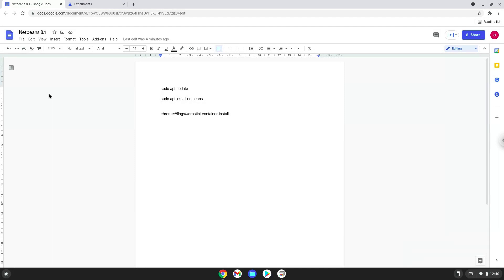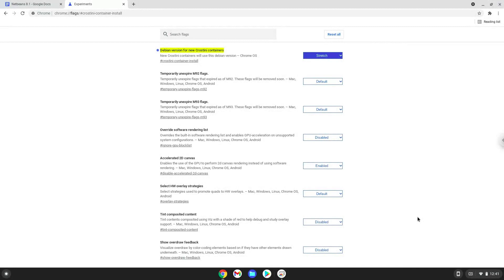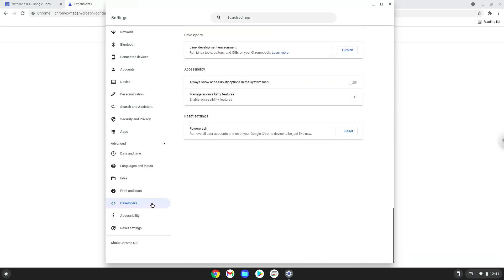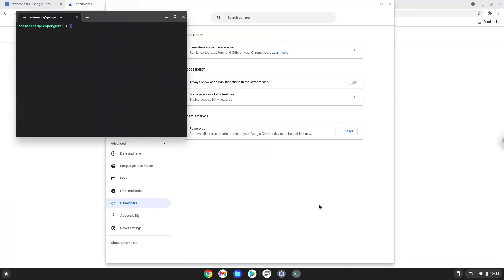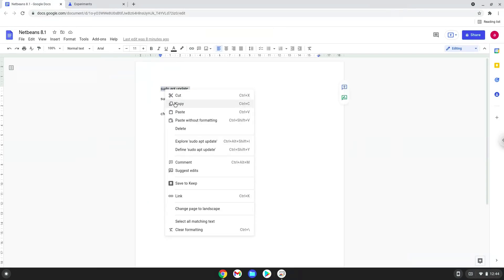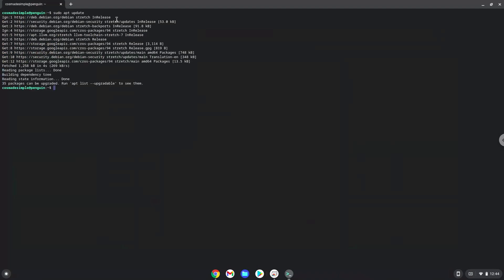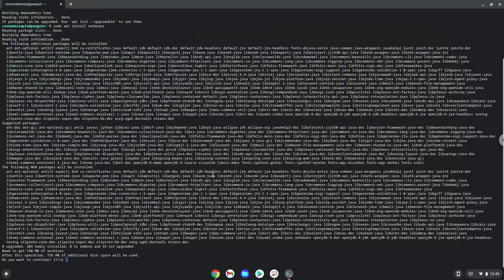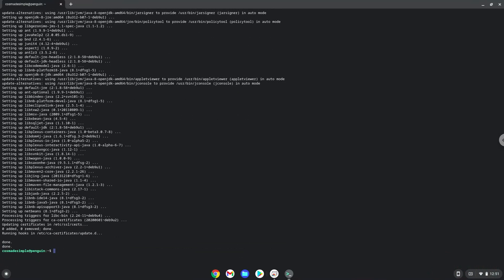How to install Netbeans 8.1 on a Chromebook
In this video, we are looking at how to install Netbeans 8.1 on a Chromebook.

Update: with the release of Chrome OS 96, the Linux container on a Chromebook has been upgraded to a newer version.  Because of this, this tutorial sadly no longer works.  we apologise for the inconveniences.

You need to start this tutorial in a new Linux Apps session.

Please take note, that you need to use an older version of Linux, as seen in the tutorial for this application to work, and other Linux Applications might not work well with it, but Netbeans 8.1 should work as expected.